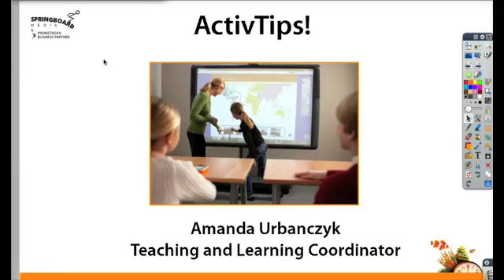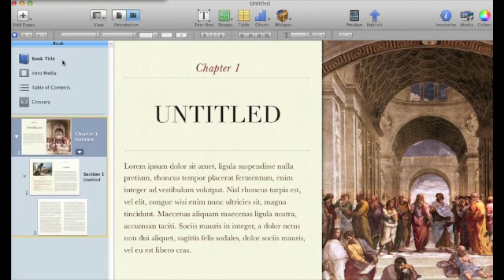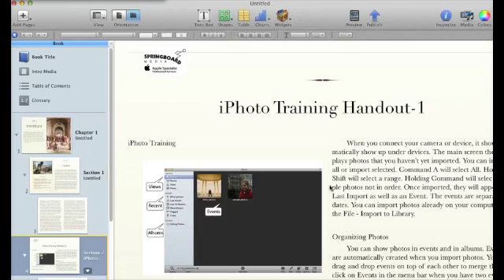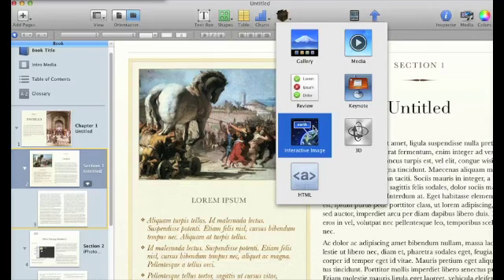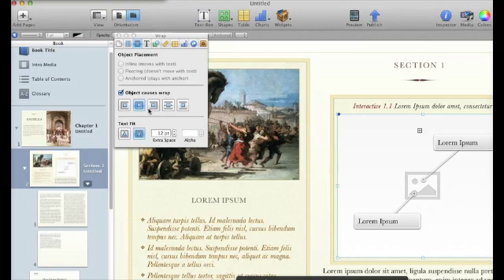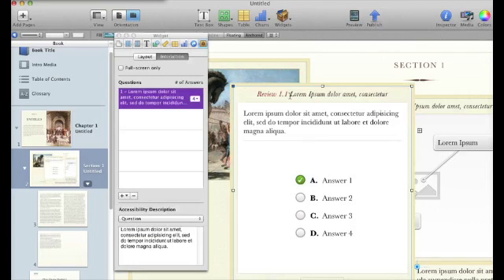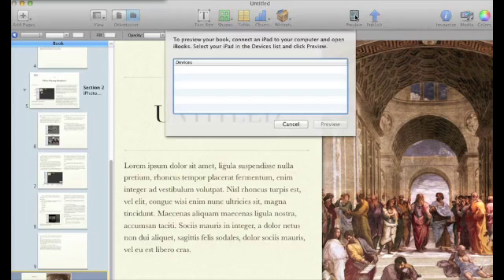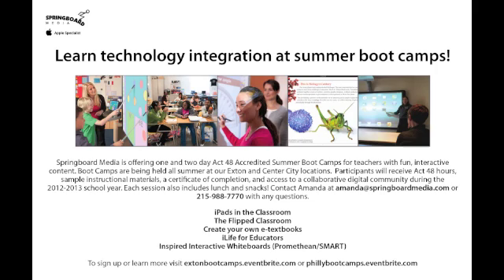Intro to iBooks Author for Mac: Create your own e-textbooks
This tutorial will give you an overview of iBooks Author. Interested in making your own textbooks? We offer summer bootcamps for teachers!